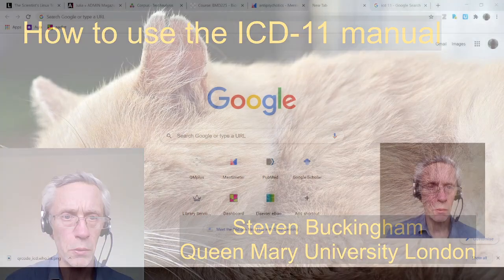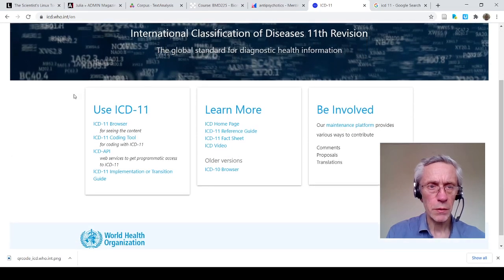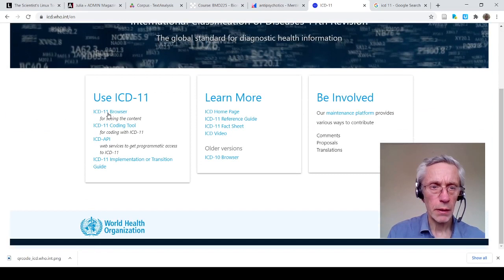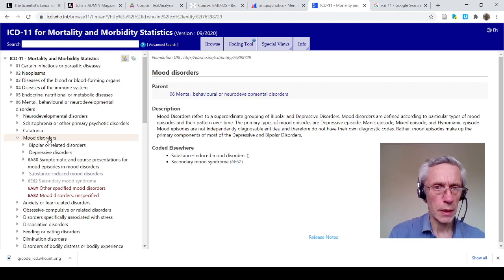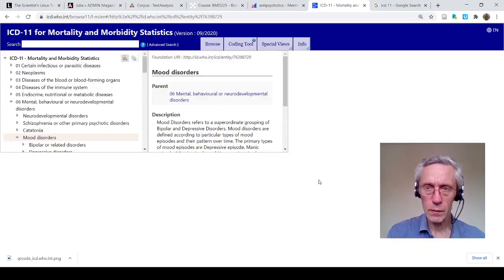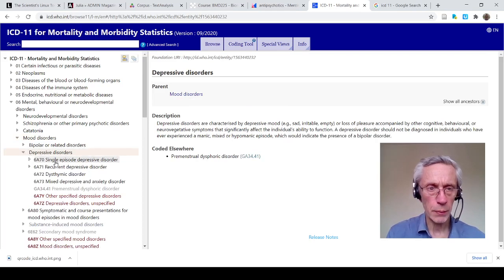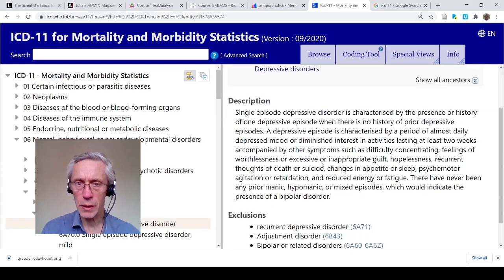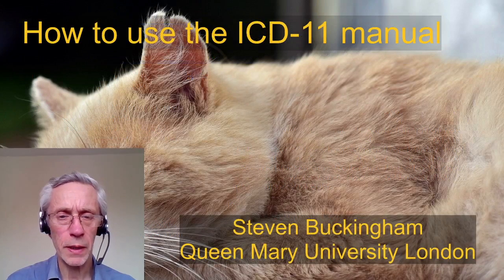how to use ICD11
Not sure what the "official" symptoms of depression are?  Want to know the difference between Schizotypal disorder and schizophrenia?  The freely-accessible ICD-11 manual has the answers, and here is how to use it.